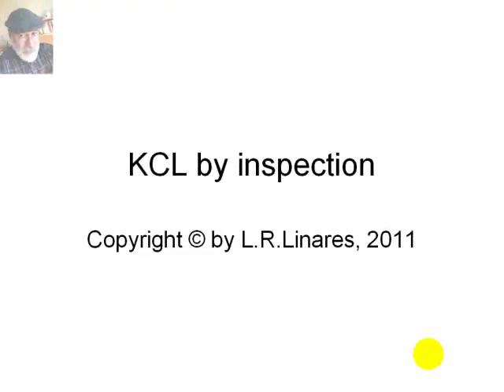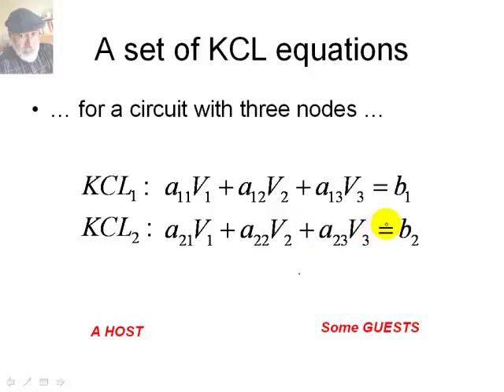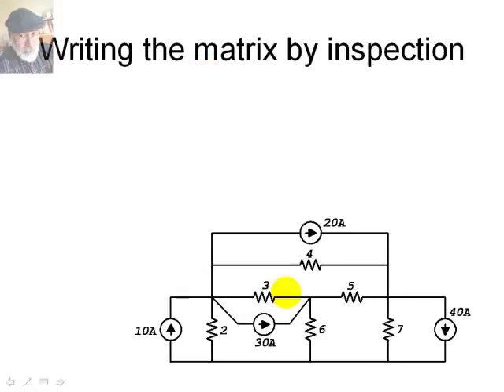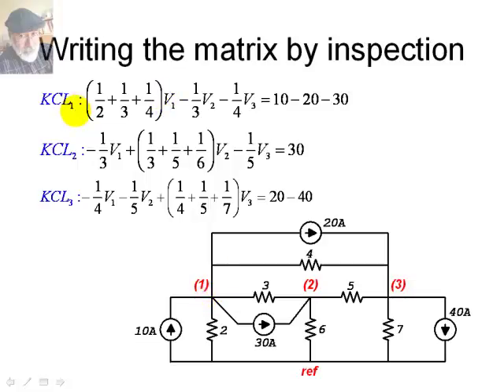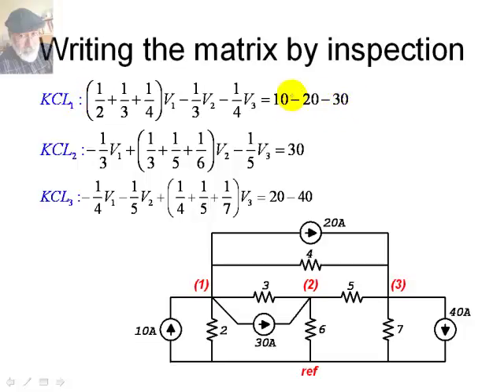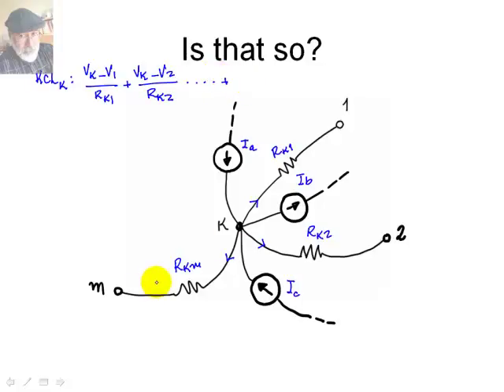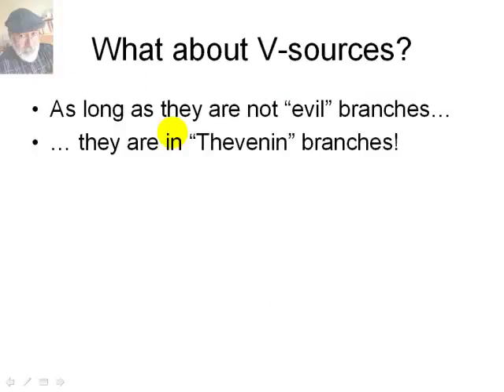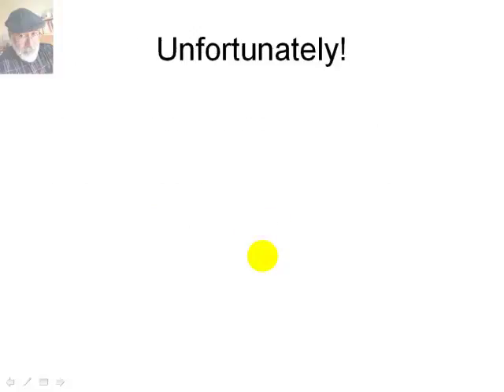KCLbyInspection part one